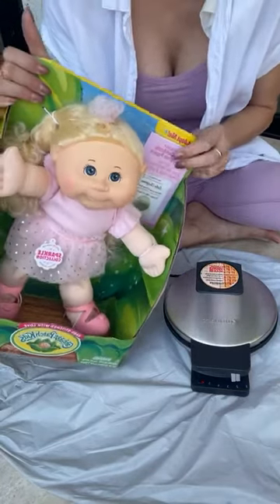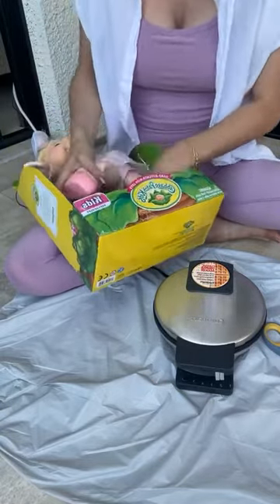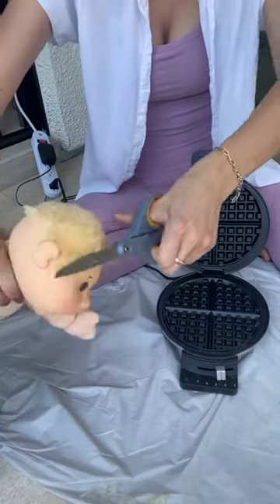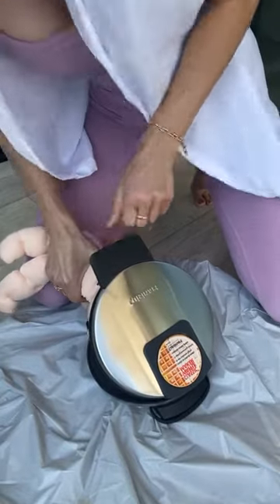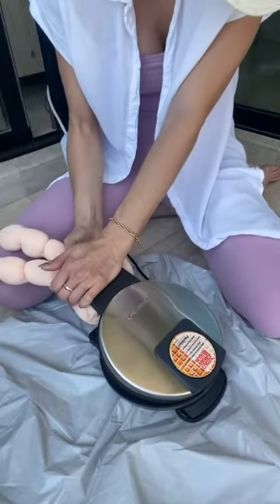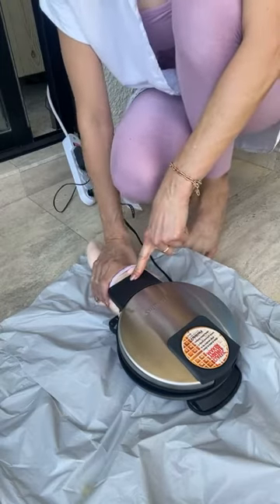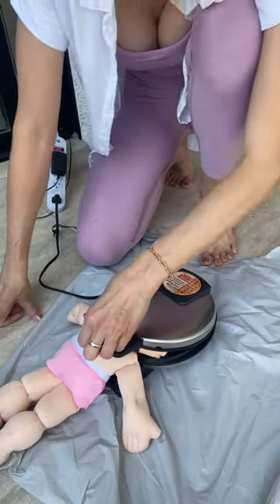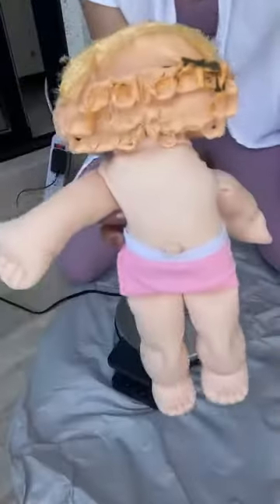She made a WAFFLE HEAD DOLL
Hi everyone I hope you will enjoy with my hot videos and very interesting topics with Mr Top Ten
images/clips source:
google